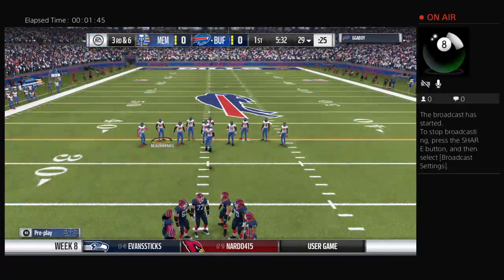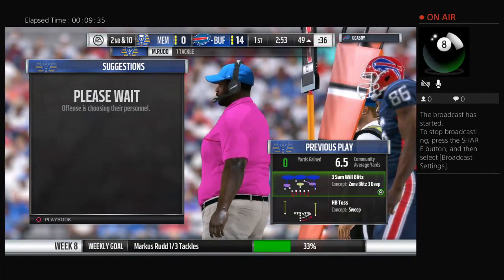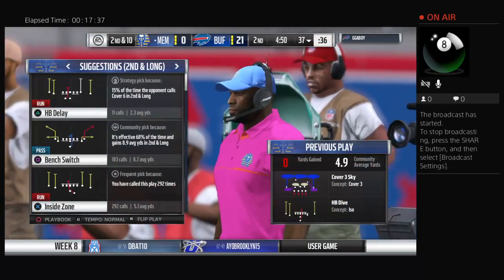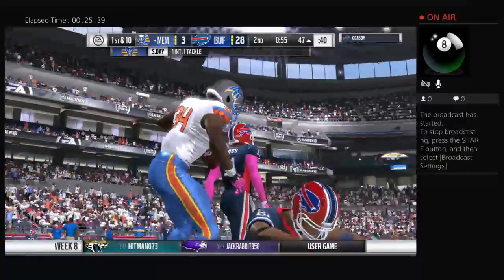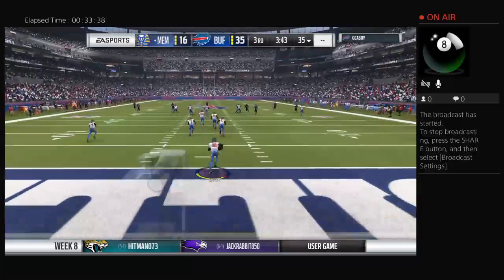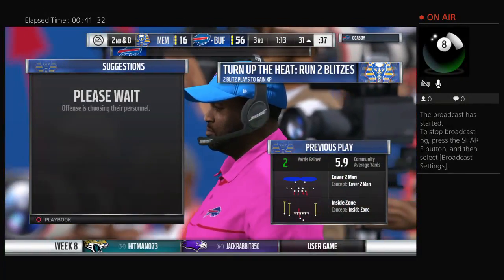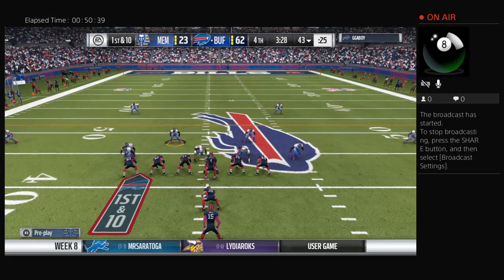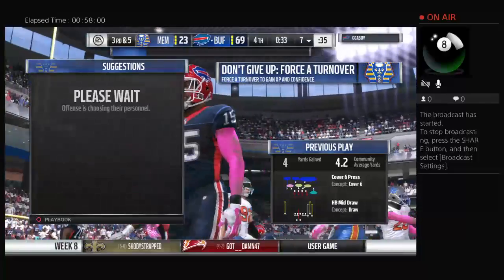MRDNA2010's Live PS4 Broadcast